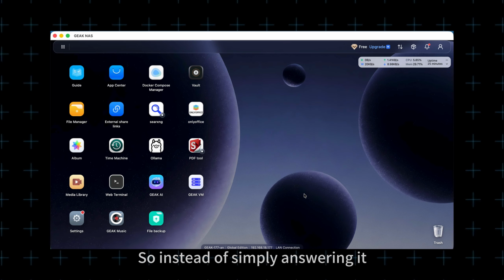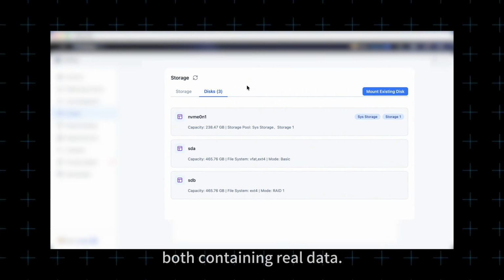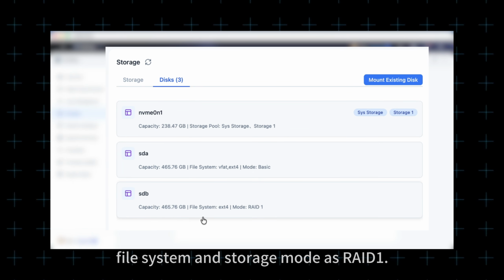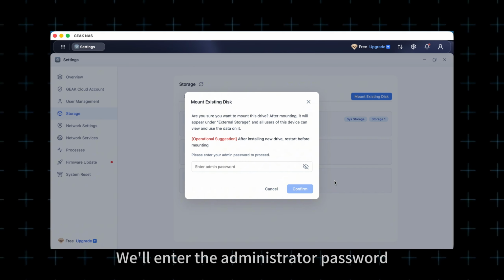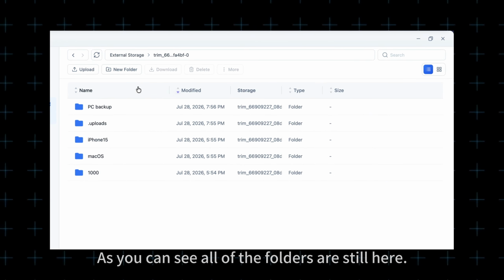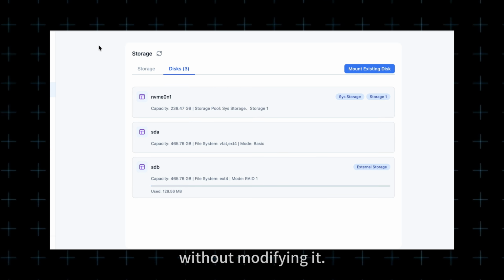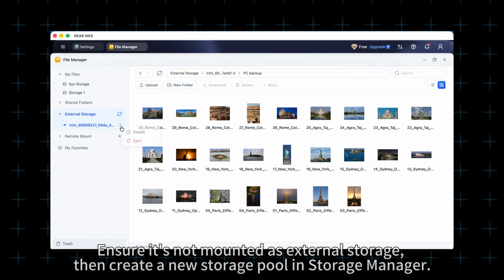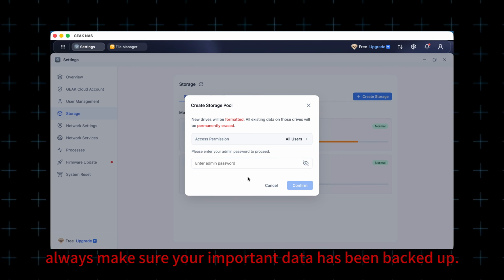Can You Keep Your RAID When Switching NAS OS?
🚨 Switching to a new NAS OS but worried about your RAID?

This is probably the #1 question we get:

❓ Will my existing RAID still work?
❓ Will my files still be there?
❓ Do I have to wipe everything?

Instead of guessing, we tested it on a real drive that was previously part of a RAID1 array.

In this video you'll see:
✅ Whether GEAK OS detects the RAID drive
✅ Whether your existing files remain accessible
✅ How to use a RAID from another NAS as GEAK OS storage

If you're planning to migrate your NAS, watch this before making any changes.

👇 Got another NAS migration question?
Leave it in the comments and we'll test it in a future video.